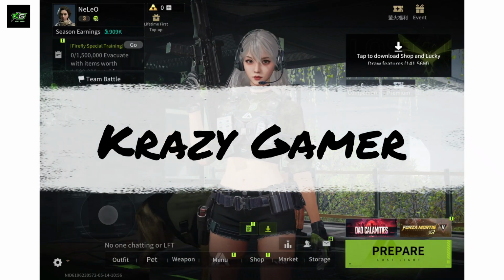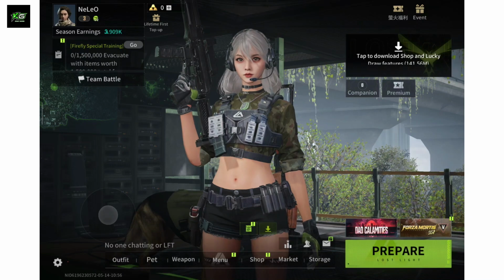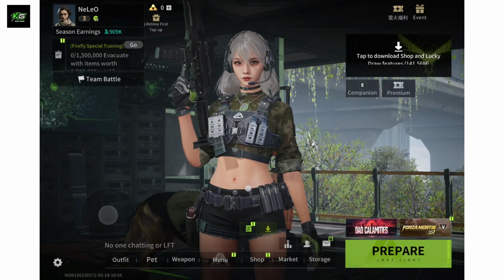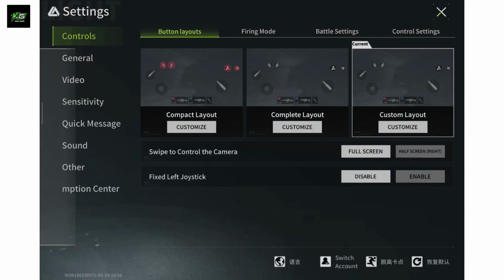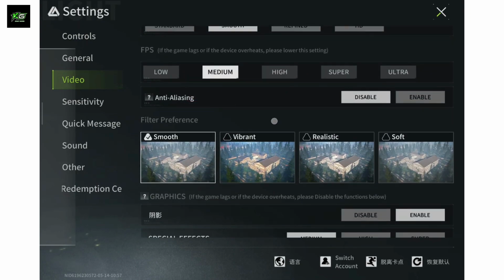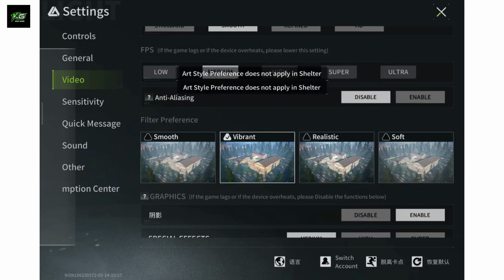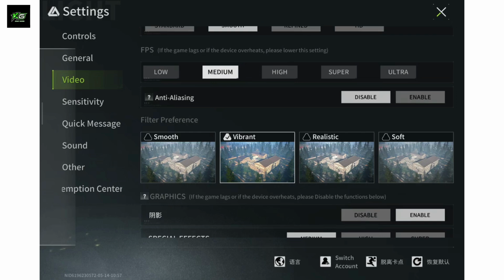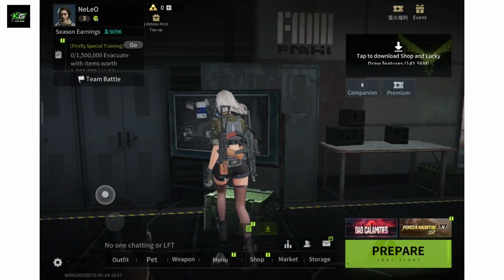How to Change Filter in Lost Light Game | Graphics & Visual Settings Guide (2026)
In this tutorial, you’ll learn how to change filter settings in Lost Light to improve visuals, reduce eye strain, and customize your gameplay look. Whether you want a brighter screen, cinematic tone, or clearer visibility during fights, this guide will help you adjust everything step-by-step in 2026.

This works for both Android and iOS players of Lost Light.

content in this video is intended for educational and informational purposes only. I do not claim ownership over any third-party content used. To promote a safer internet and a stronger gaming community, we advise against sharing personal credentials.